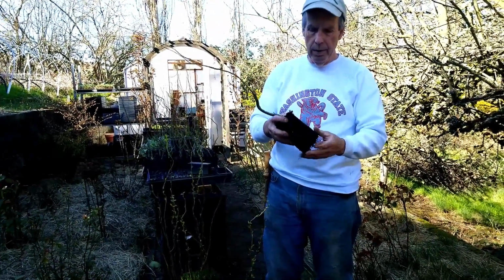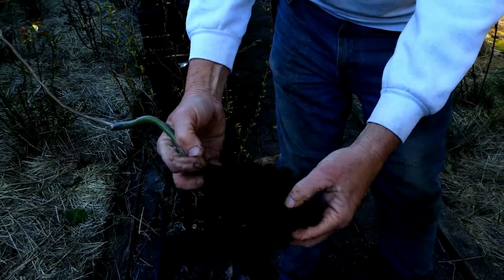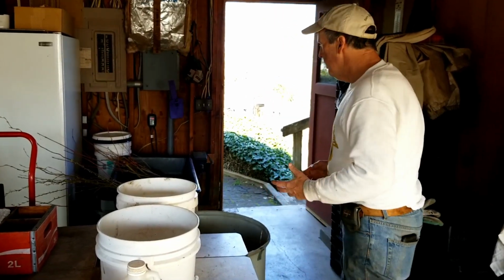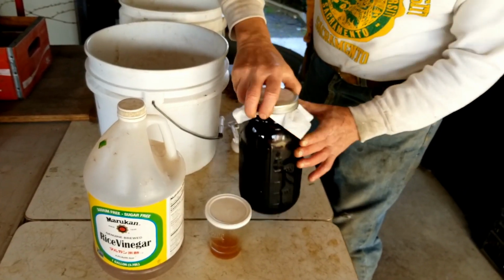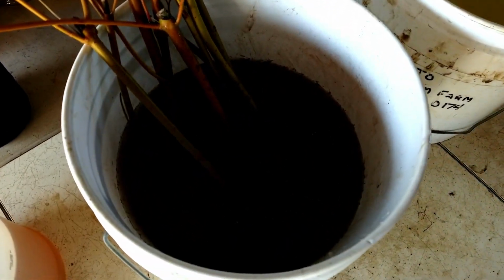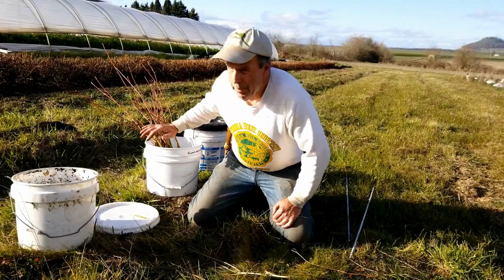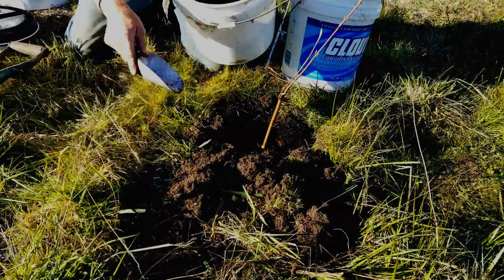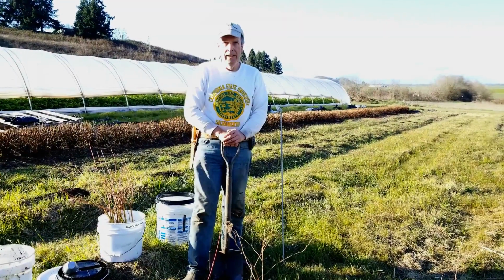Planting Our Woodies Using KNF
Hi folks!  In this video we show how use the KNF practices to prepare and plant a new patch of woodies that will be used in our cut flower seasons.  This is a much different method than most people are used to and it shows how we using indigenous microorganisms to help boost our transplants.

Find  other recommended products from our videos & favorite items used on the Farm or books that we recommend at our Amazon storefront: